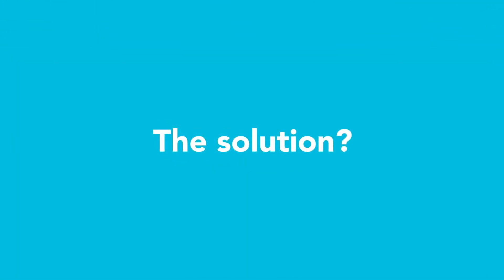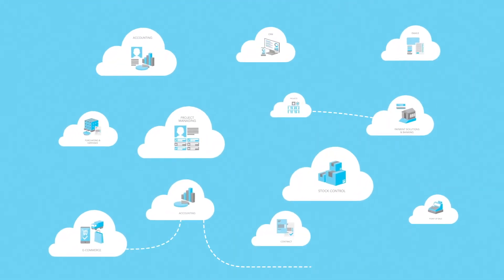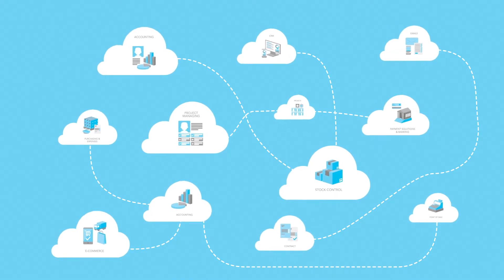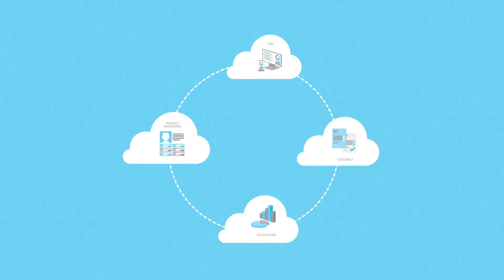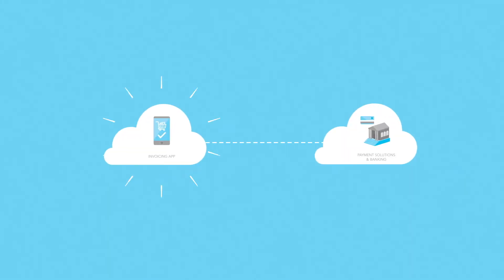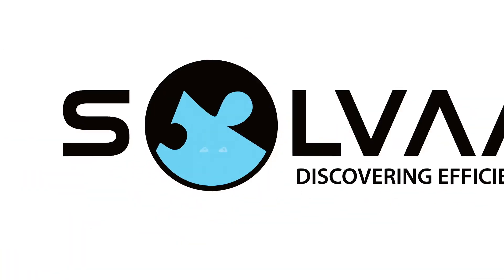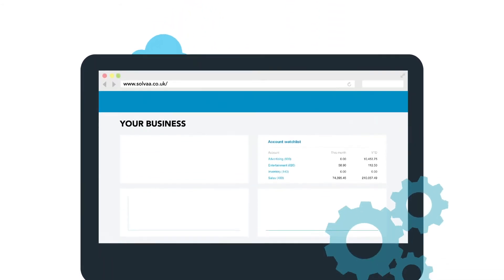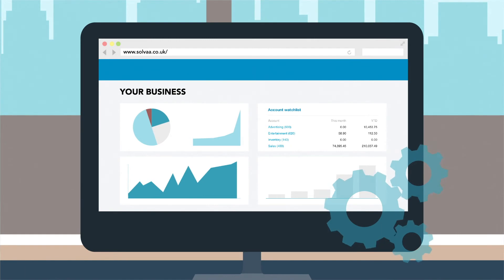Automate your business with Solvaa: Zapier certified experts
Are you wasting precious hours moving data between various apps and performing repetitive tasks?

Integrate your cloud applications with others to automate and improve communication between your company's core processes.  You can connect CRM with your contract and e-signature app, your project management software with your accounting tool, or connect your invoicing app with various payment solutions that help you get paid faster.

We help you to choose the right apps for your needs, use them optimally, and simplify and automate your processes by connecting them.  This will help you to significantly reduce manual data entry and errors.  That means increased productivity and more time to cost-effectively scale your business.

We can help with:
- learning automation
- implementing automation in your business
- automating marketing
- automating the sale process
- automating business operations
- automating finance processes
- automating client onboarding
- automating staff and contractor onboarding and offboarding

Don't know what to automate? We'll help you create an automation implementation strategy and blueprint.

Save time, reduce costs, and stay agile with Solvaa.

SOLVAA AUTOMATION ACADEMY: I've got some new Zapier courses coming soon. It's the only course you will ever need to learn business process automation with Zapier. Don't know what to automate? I'll show you how to create and implement an automation blueprint.

Just getting started with Zapier? We’ve created an ebook that will introduce you to the principles of business process automation with Zapier, and how it can help you supercharge your business.

GET OUR FREE CHEATSHEET. We’ve created a handy quick-reference cheatsheet to help you get started with Zapier’s Built-in Helper Apps. It will have you automating your business processes and working smarter, not harder, in no time! So get this FREEBIE now while it’s still available

Don't miss out on our latest automation and business tips and videos.

Do you need help with your processes or automations? Book a Discovery Call to learn how I can help you achieve your productivity goals